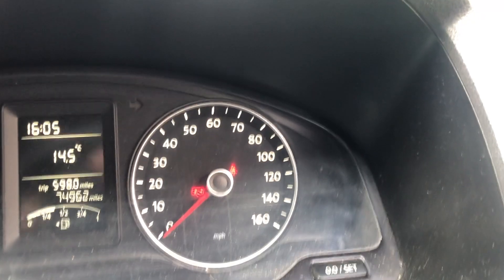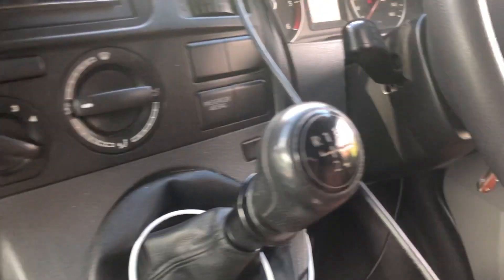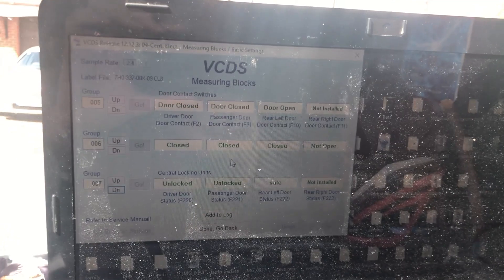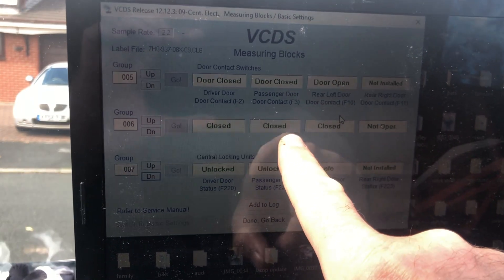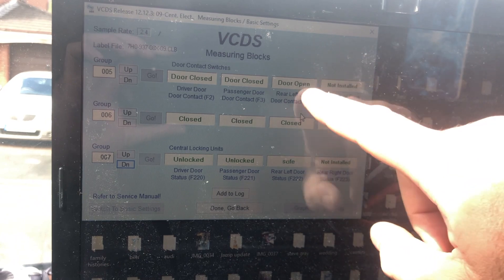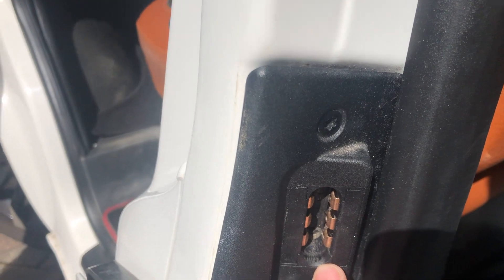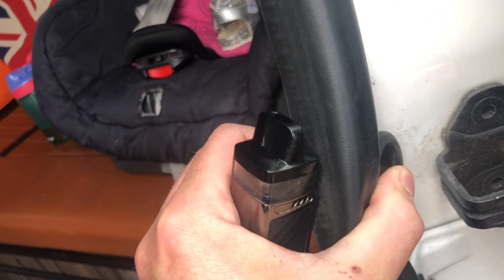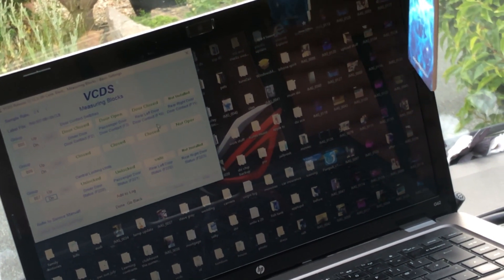VW T5 transporter Door warning light VCDS fix!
VW T5 door open warning light fix. Had an issue with the van showing a door open warning on the dash, but all doors were shut 🤔 Dug out an old laptop with VCDS on and plugged it in. Slightly confused about the door layout but all sorted in the end 👍🏻

These are a cracking tool if you don't need to dig as deep as vcds - OBDeleven Pro Edition Next Generation Professional OBD2 Bluetooth Diagnostic Coding Scan Tool For Android and IOS